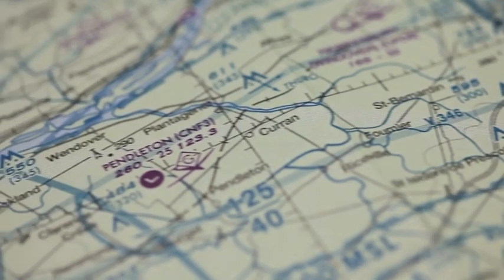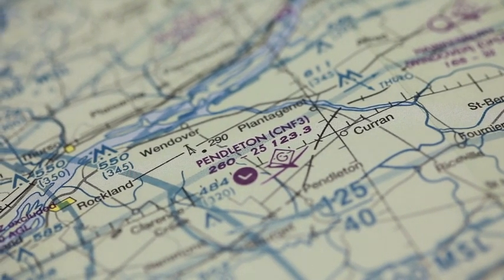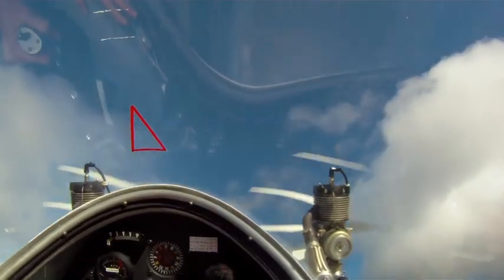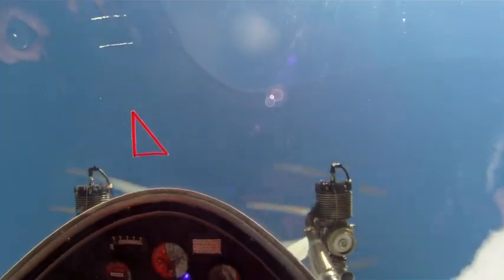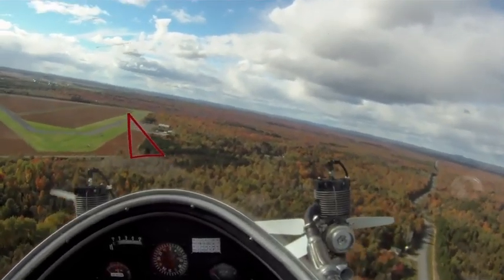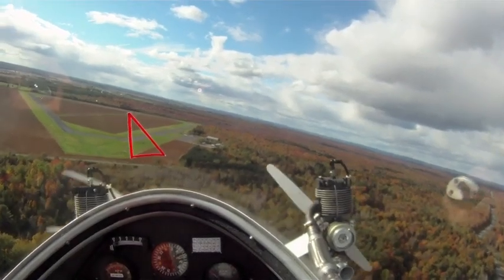CriCri : The World's Smallest Twin-Engine Airplane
Join Tom Horne, AOPA Pilot magazine's Editor at Large as he takes a look at the french CriCri, the world's smallest twin-engine airplane.  You'll also meet owners David and Ronald Smith as they discuss what its like to own and pilot the only flying CriCri in Canada.